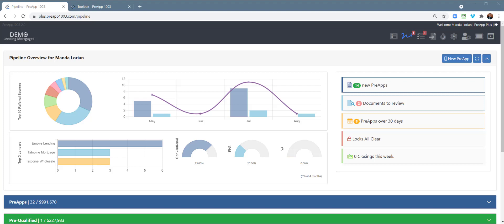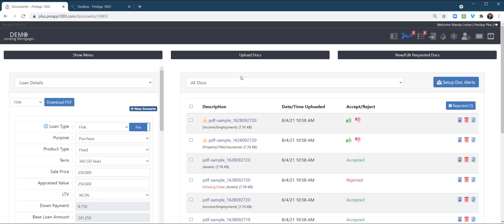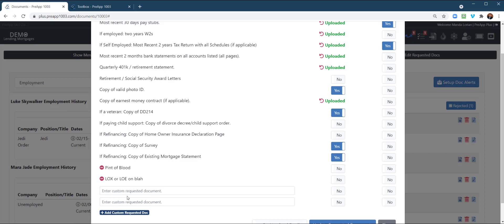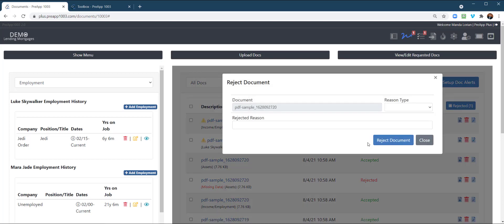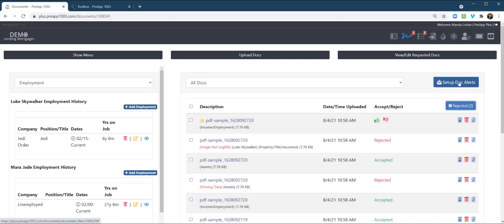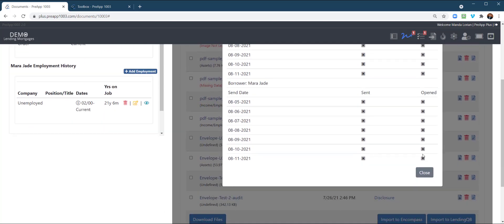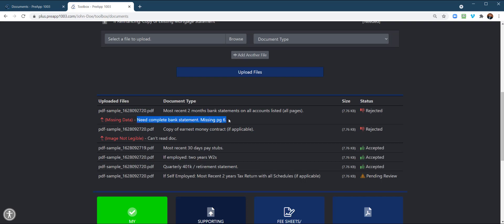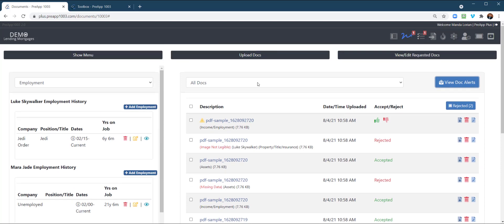Enhanced Document Manager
New enhancements to the document management system of Broker Plus by PreApp 1003.   Broker Plus is the mortgage industry's leading ALL IN ONE Point of Sale, LOS, CRM and Esign platform that is also mobile friendly.